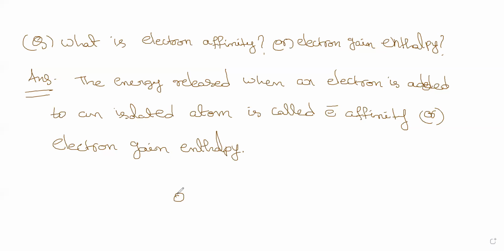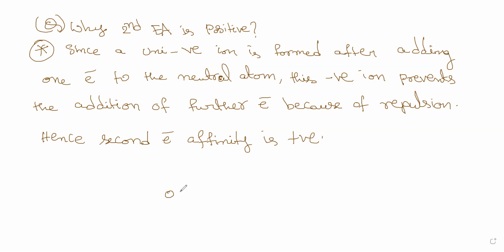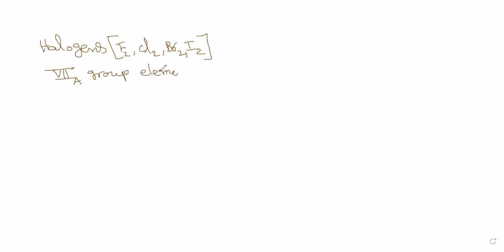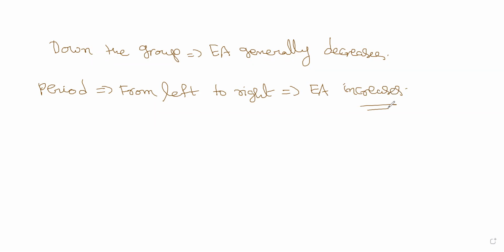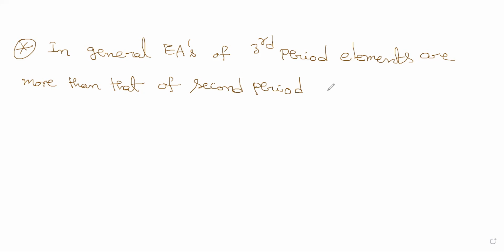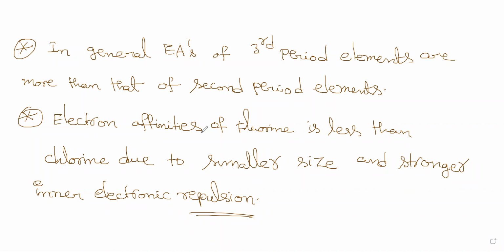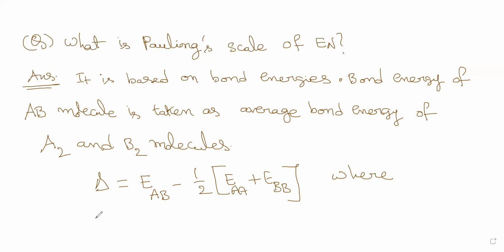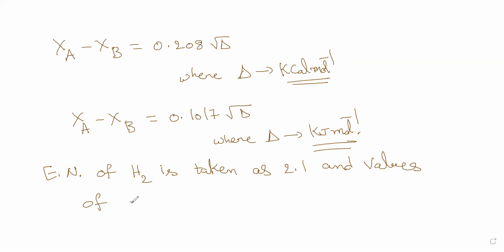Periodic table-Part- 06